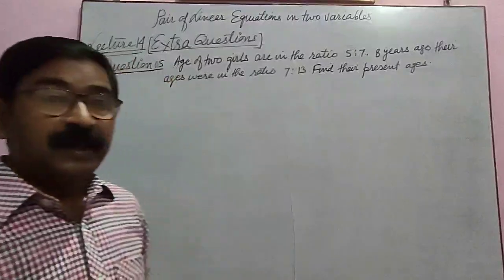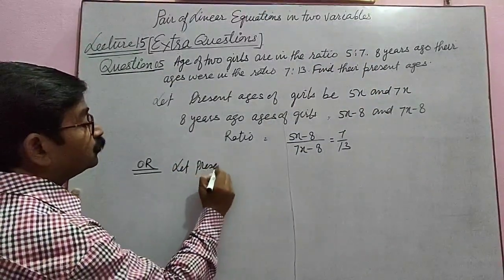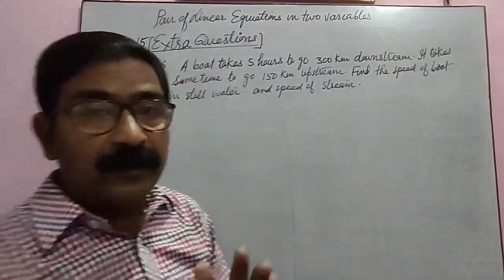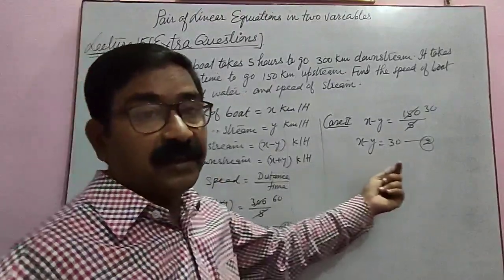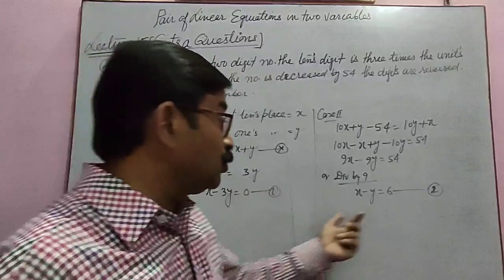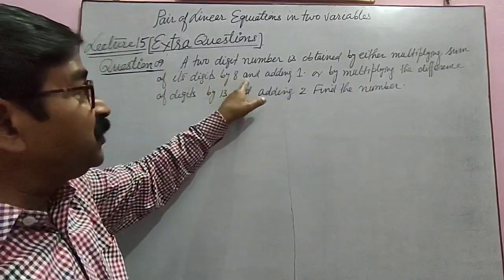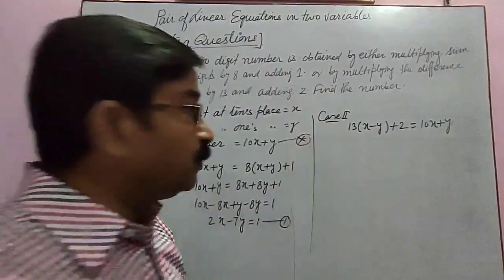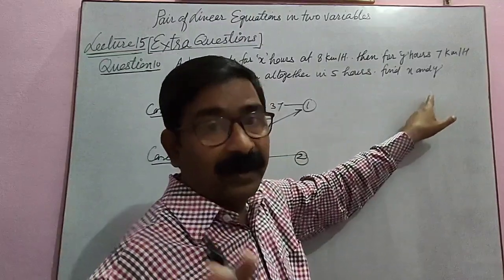Linear equations, lecture,15